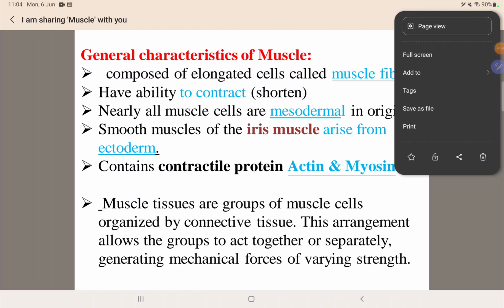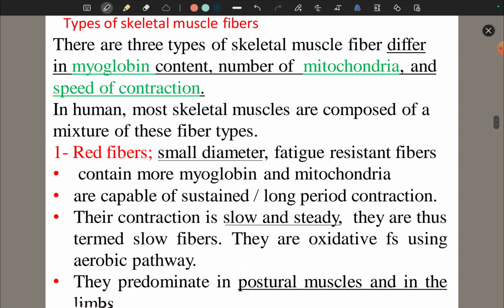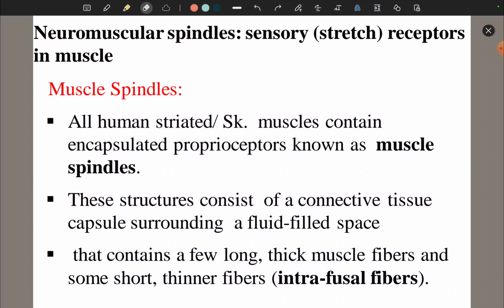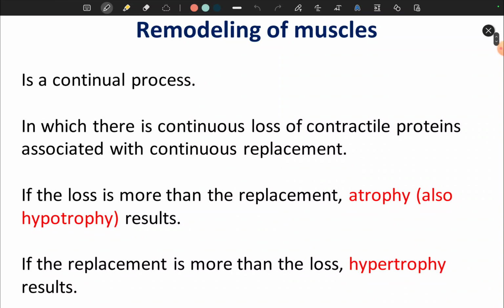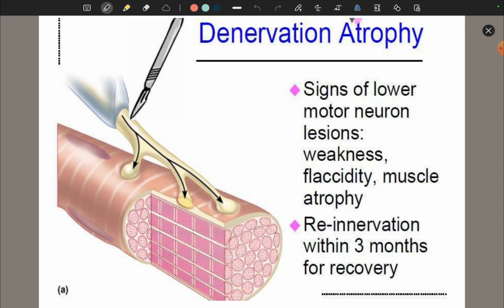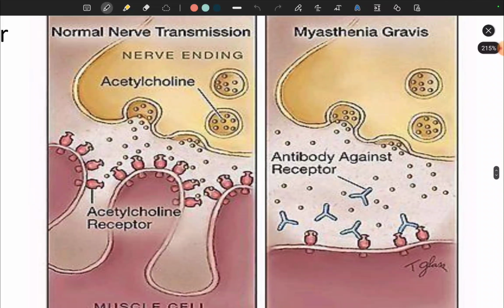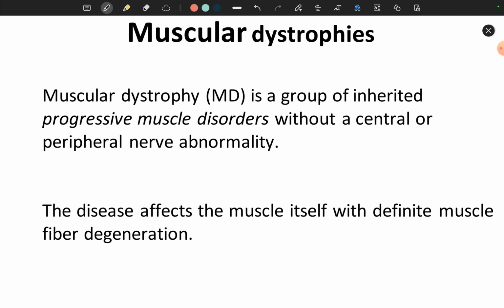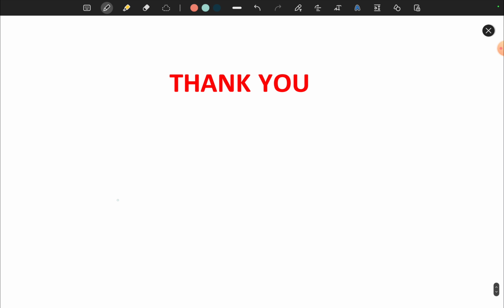tob session 9